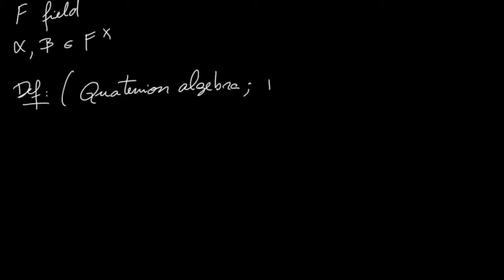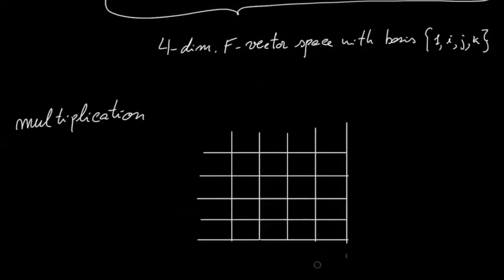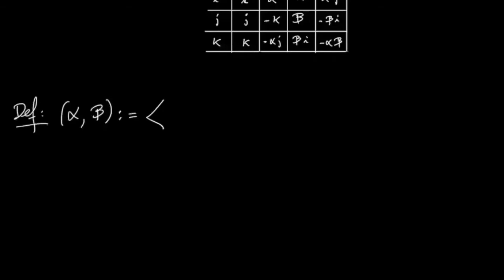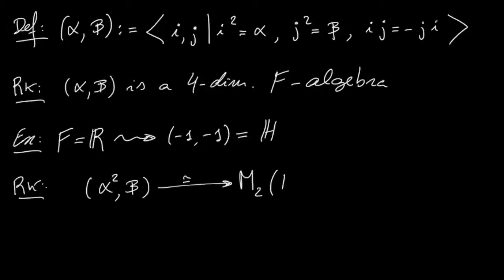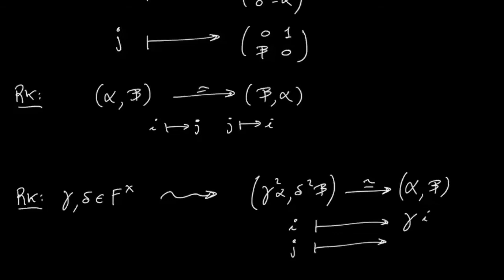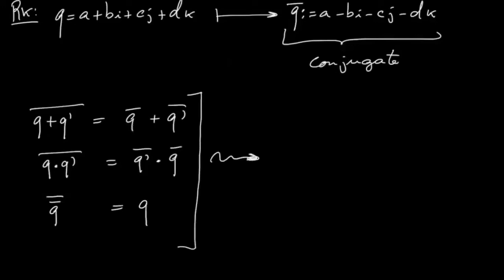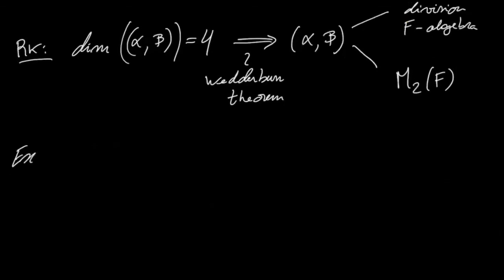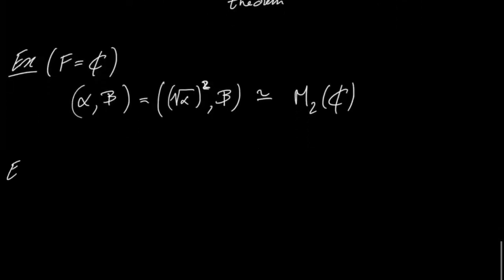Quaternion algebras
This video provides a brief introduction to the theory of quaternion algebras (over a field of characteristic different from 2)